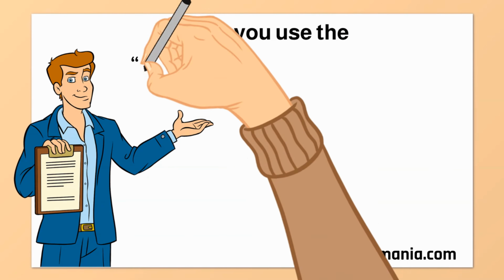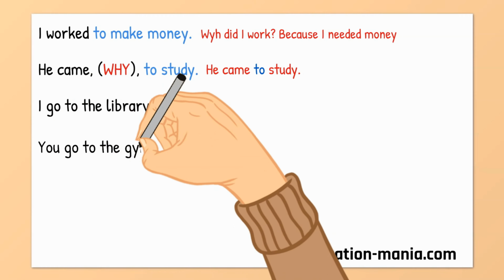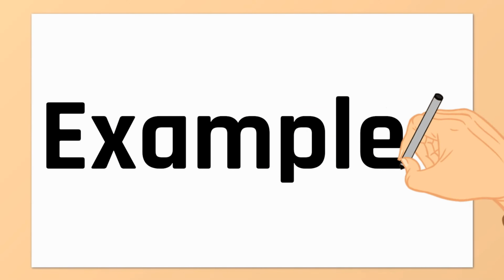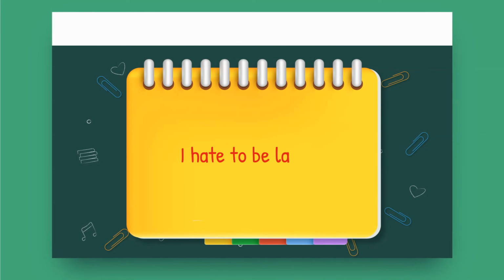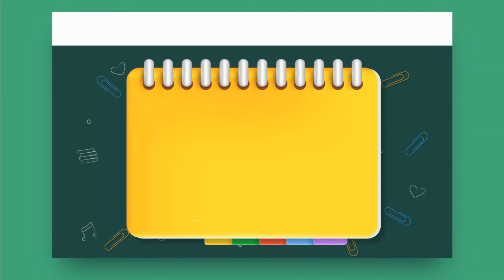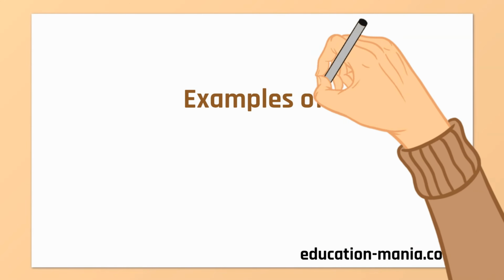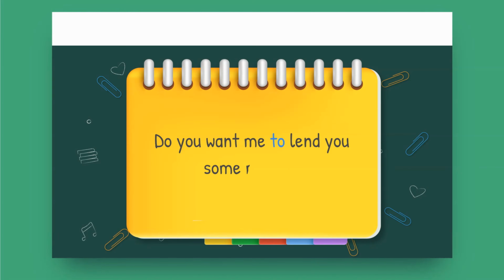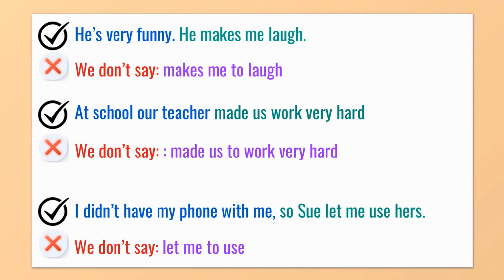How do you use the TO infinitive in English with examples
This video is all about How do you use the TO infinitive in English? and we also cover the following subject:
- When to use an infinitive?
- Common verbs followed by the infinitive
- Examples of to infinitive
- Examples of want you / told you+ to + infinitive
- make and let with to infinitive
- Question form with to infinitive

So you would like to find out more about How do you use the TO infinitive in English?, we did too and here's the outcome.
How do you use the TO infinitive in English? intrigued me so I did some research study and created this YouTube video .

If you wish to learn more concerning gerunds and infinitives in english I recommend you to take a look at our various other videos

This video was Created by:
Ahmed Al-Adwani